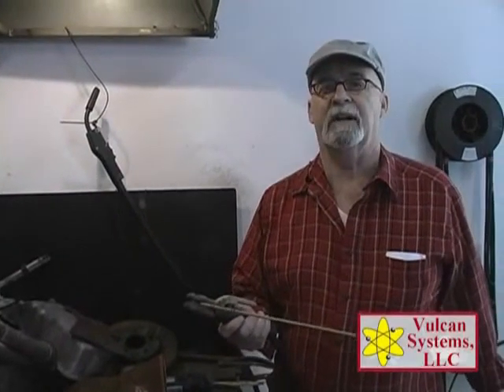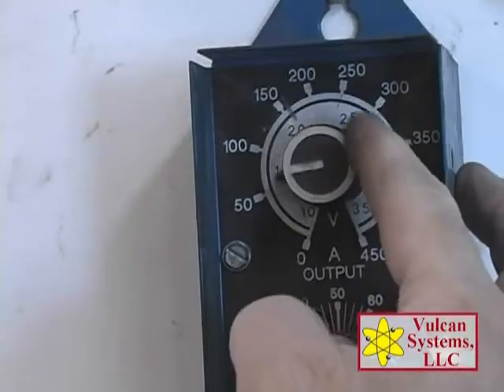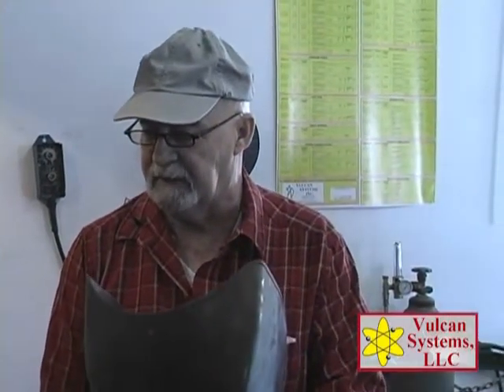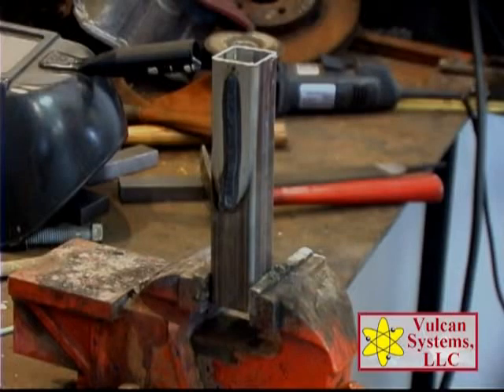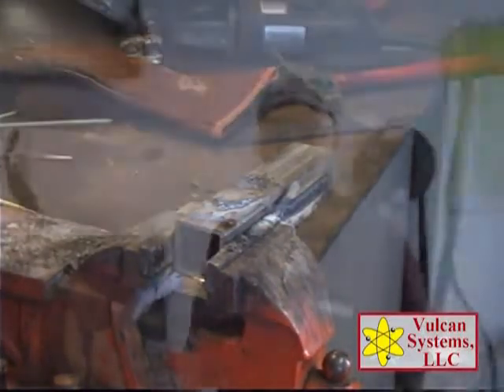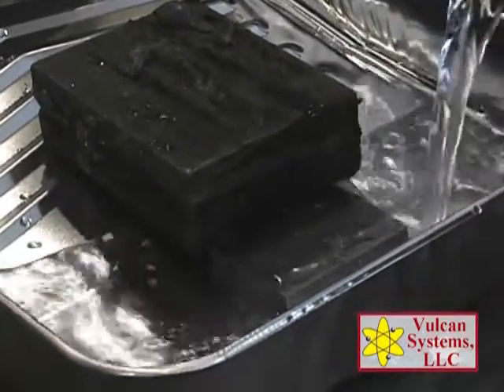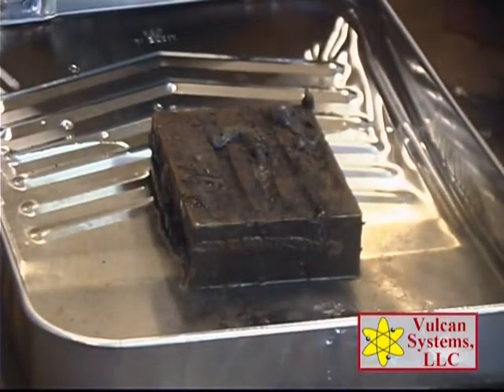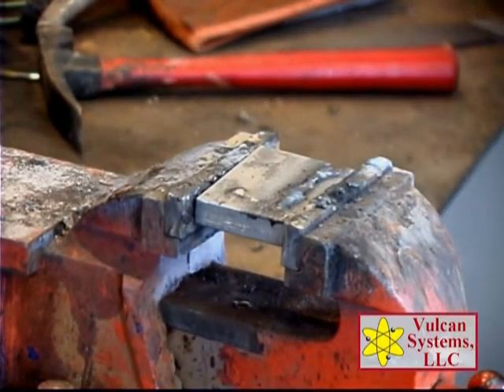Pipe welding demo using Vulcan 460-AP - General Purpose all-position welding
A high-speed, all-position electrode specifically developed for maintenance welding of mild steels.  Operates on almost any AC or DC welding machine even with low voltage.  Its low amperage requirement controls distortion when welding thin sheet metal.  Outstanding restarting characteristics.